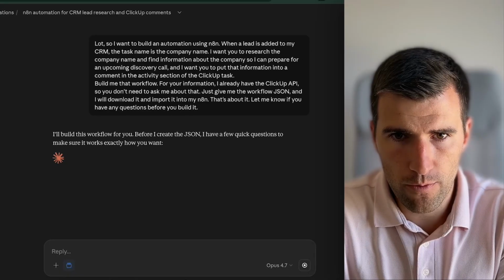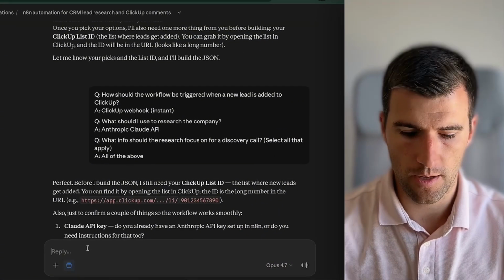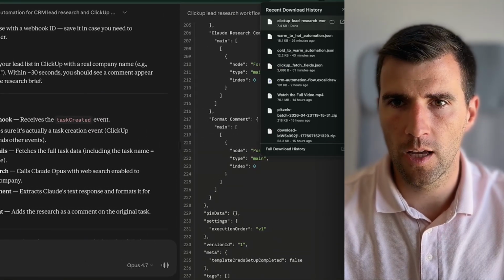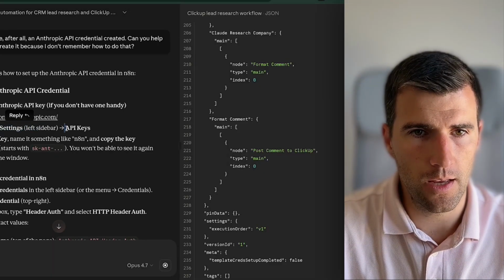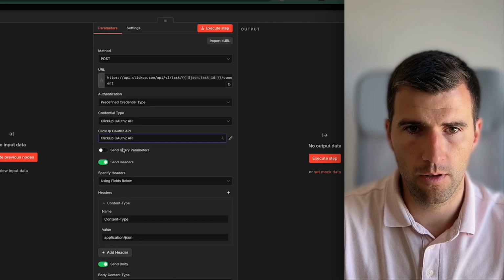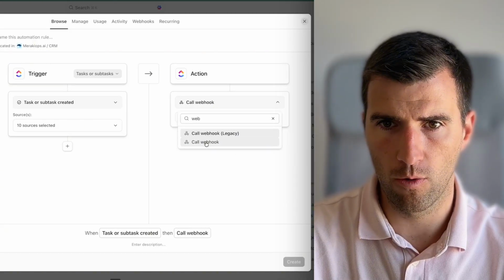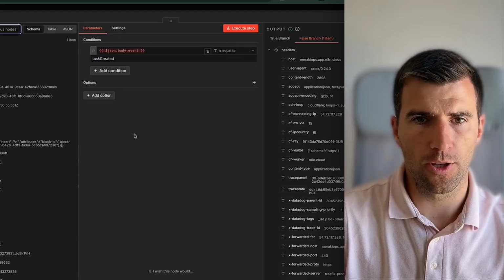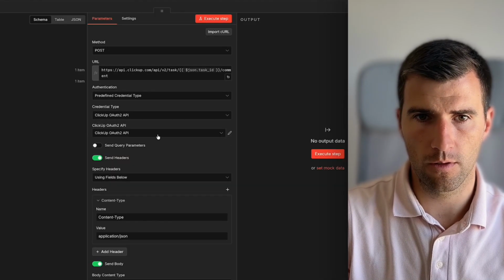Live: Building Your First N8N Workflow With Claude AI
In this video I show you how to build AI workflows in N8N even if you have ZERO experience with N8N. All you need is Claude, N8N, and knowing what you want to automate.

💬 Have a question? Drop it below and I'll respond asap.